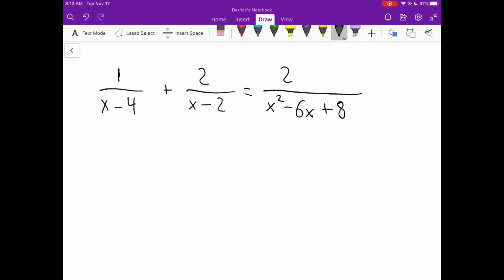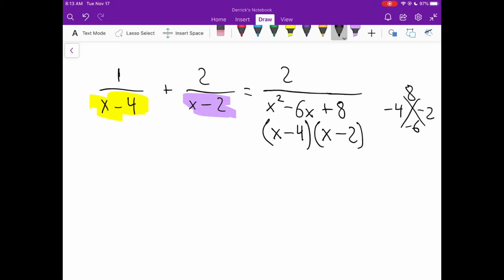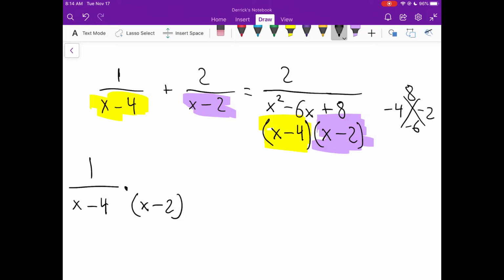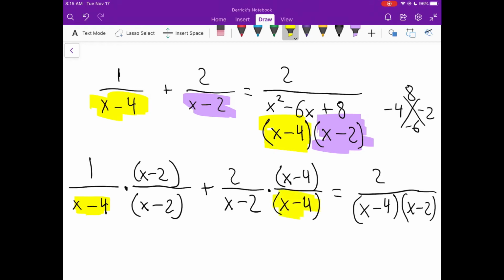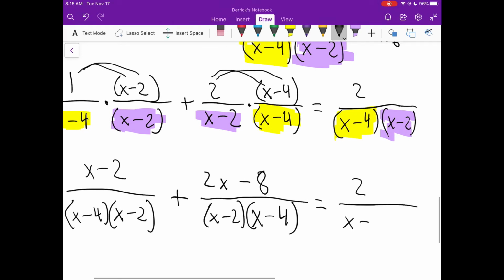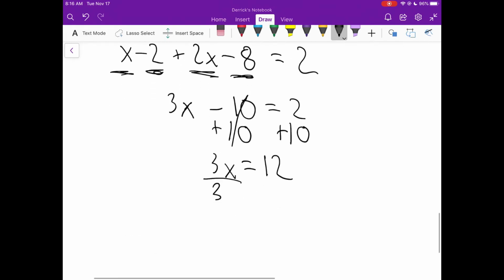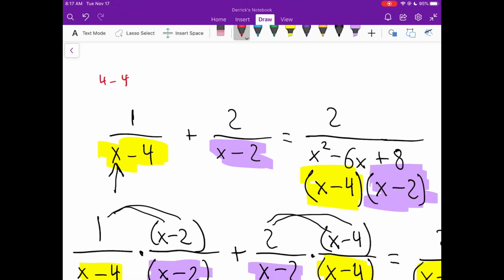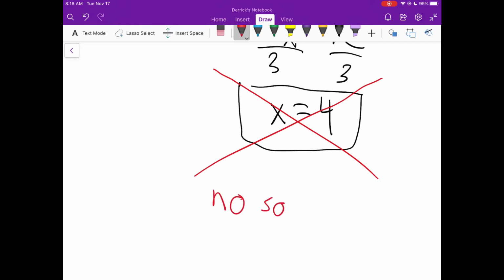Solving Rational Equations: no solution example